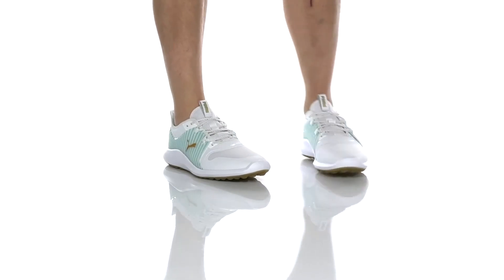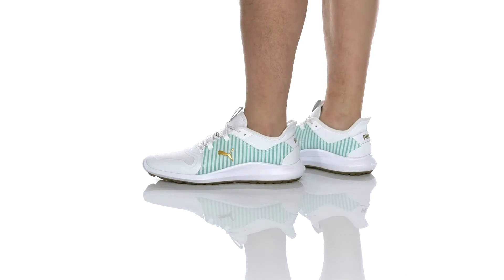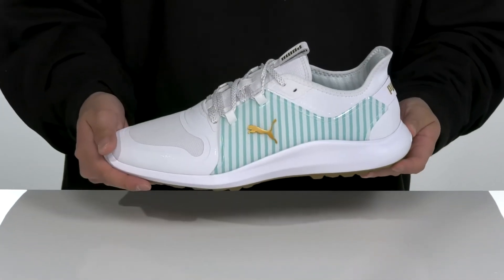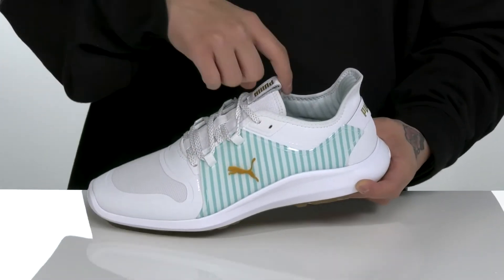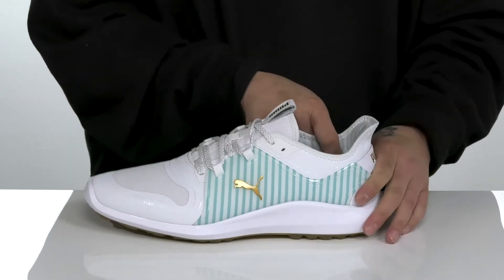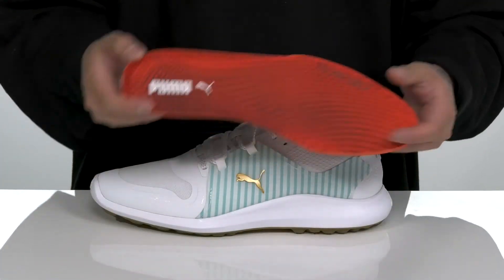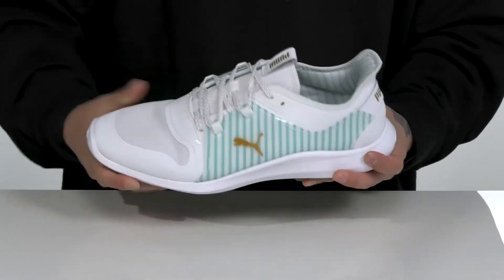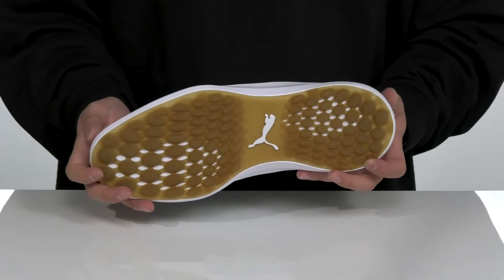PUMA Golf Ignite Fasten8 Seersucker SKU: 9472233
The PUMA&reg; Golf Ignite Fasten8 Seersucker offers unparalleled comfort and energy return to help you feel and play your best all day long.
Advanced nylon Fasten8 PWRStrap is integrated with the lacing system that wrap the foot to provide a secure, personalized fit.
IGNITE foam midsole cushions every step with maximum energy return and unparalleled comfort.
Super strong and lightweight PWRCAGE TPU saddle provides excellent support and stability throughout your swing.
Ultra-thin TPU PWRFRAME encases the EVA midsole for lightweight strength and durability, increased flexibility and superior traction.
Performance mesh upper is extremely lightweight and breathable.
Organically-Altered Traction is inspired by nature and features strategically designed directional lugs in proper zones for more grip and power.
Soft and responsive Molded Comfort Insole provides a molded fit for long-lasting comfort and support.
Micro-thin TPU SOLESHIELD film is vacuum formed around the midsole for added durability and easy cleaning.
Premium Pro-Form TPU outsole provides excellent performance, grip and abrasion resistance on all surfaces.
Carbon Crystal Rubber outsole provides excellent grip and long-lasting durability.
Lace-up vamp.
Round toe.
Branding on tongue and upper.
Synthetic outsole.
Imported.